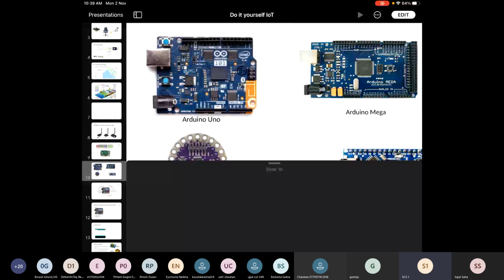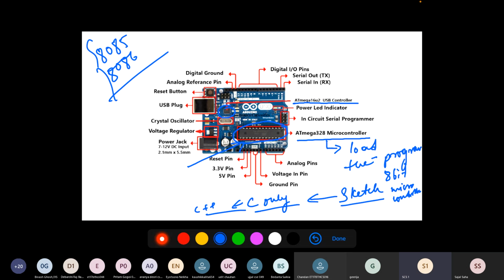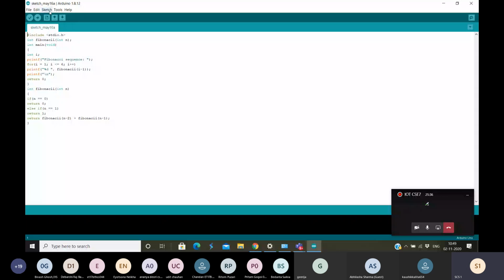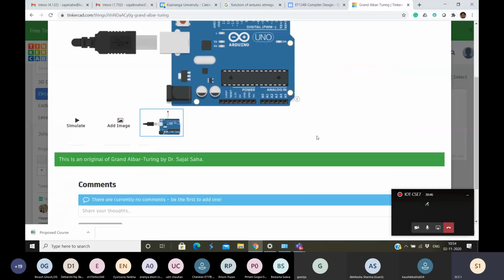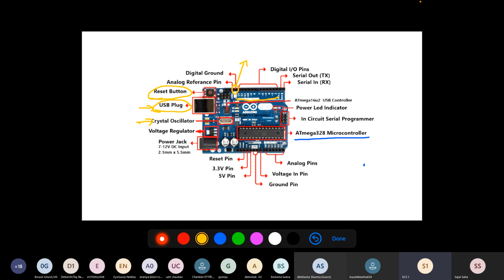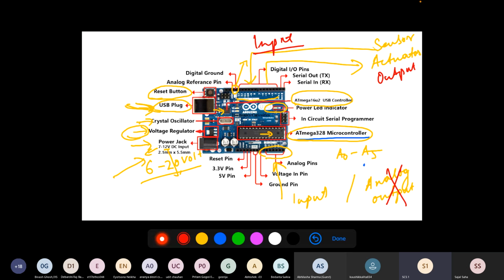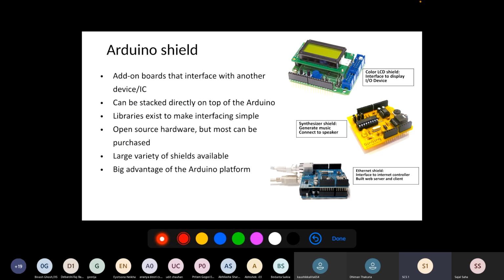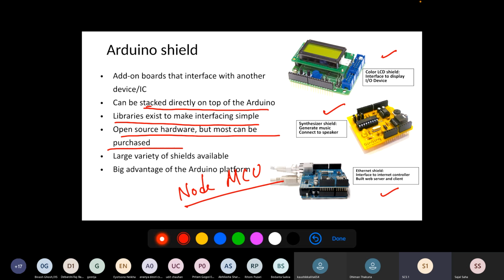IOT CSE7 021120